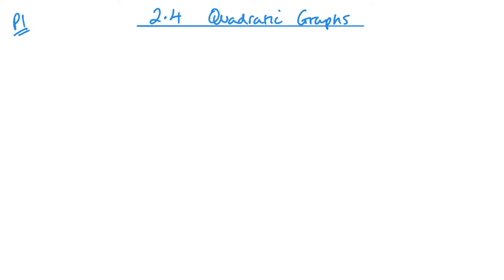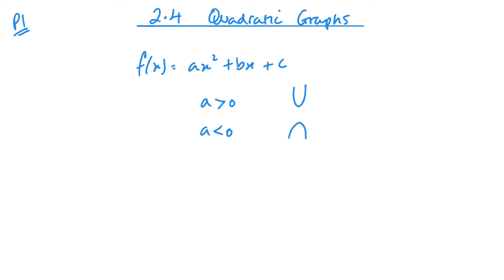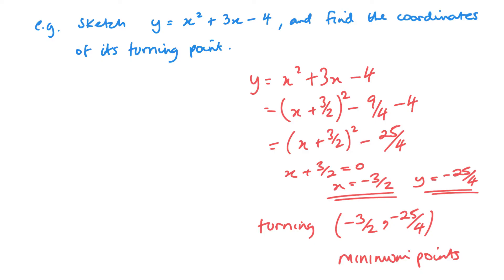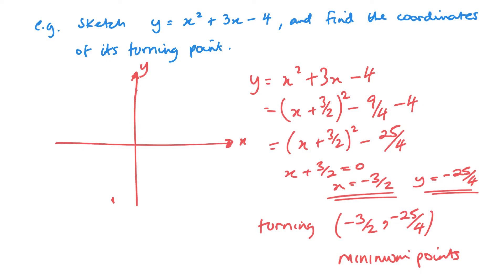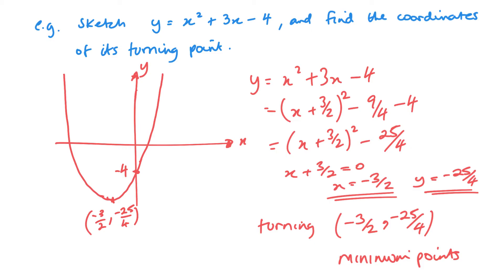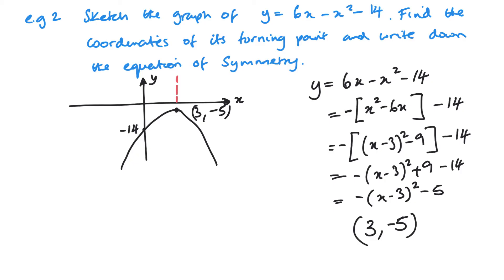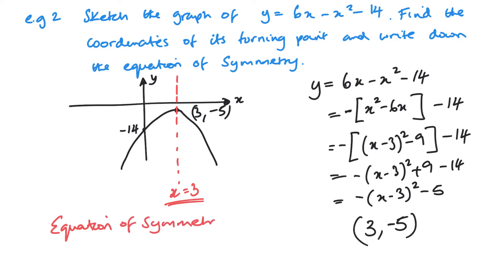Quadratic Graphs (Edexcel IAL P1 2.4)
Pearson Edexcel IAL Pure Mathematics 1 Unit 2.3 Quadratic Graphs
Unit 2 - Quadratics

(Re-uploaded to correct minor mistake)